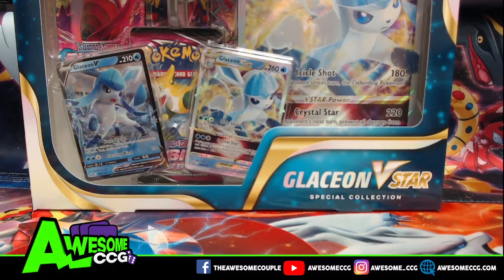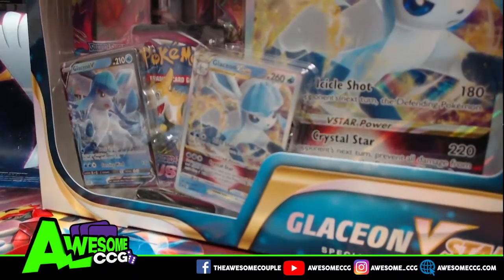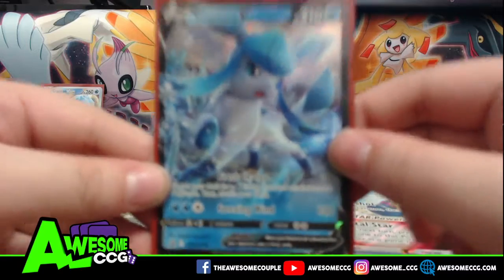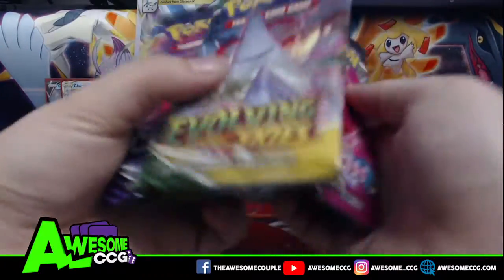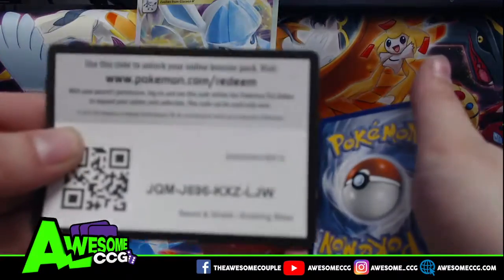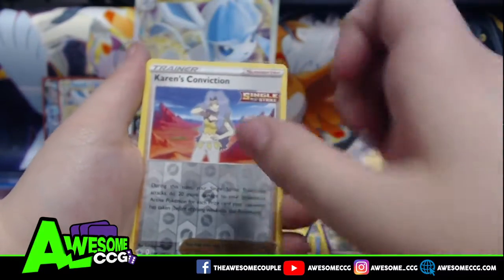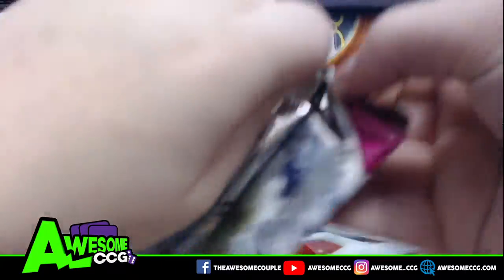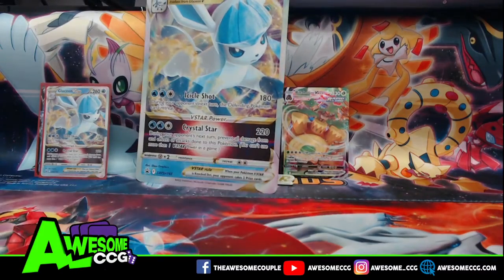Opening Pokemon Glaceon VSTAR Box!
► Contact AwesomeCGG!